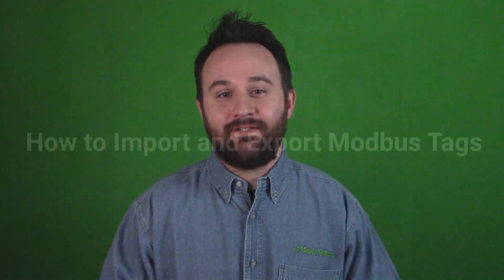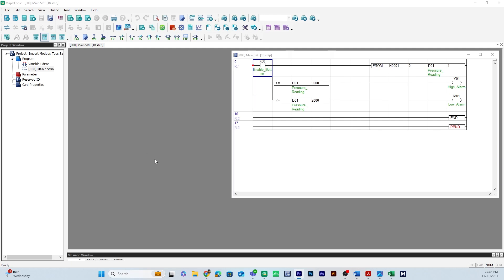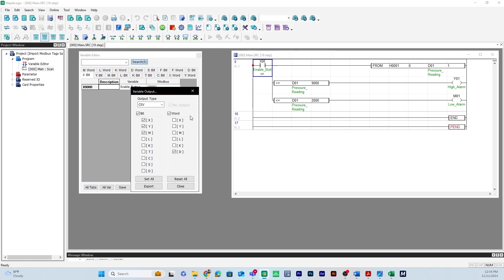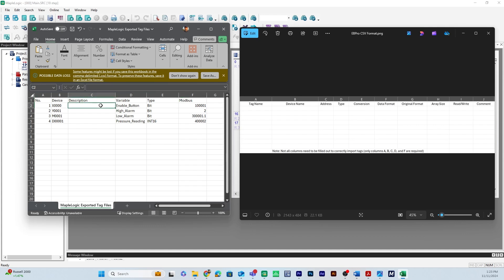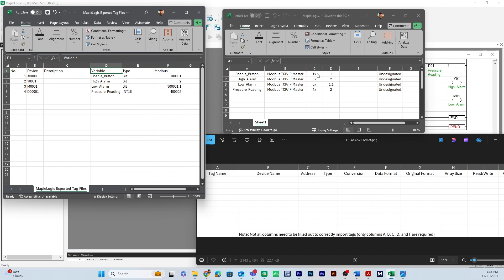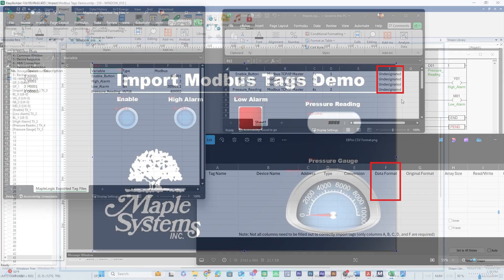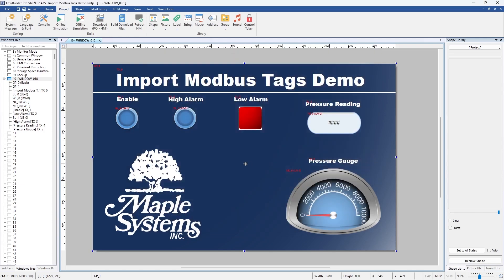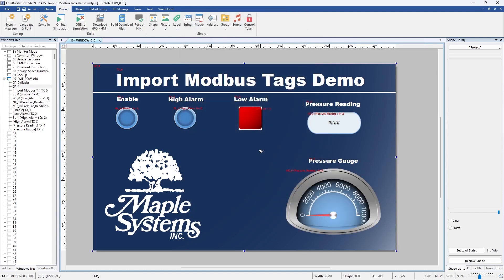How to Import and Export Modbus Tags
In this video tutorial, you will learn how to export modbus tag files (CSV) from the PLC Control Software, MapleLogic, and import those tag files into the HMI Programming Software, EBPro.

0:00 Introduction
0:20 Overview
0:58 Exporting from the PLC Project
2:30 EBPro CSV Format
4:32 Importing into the HMI Project
5:14 Assigning Modbus Tags